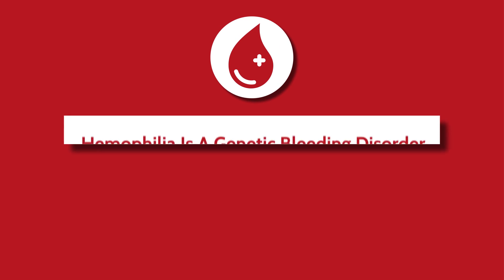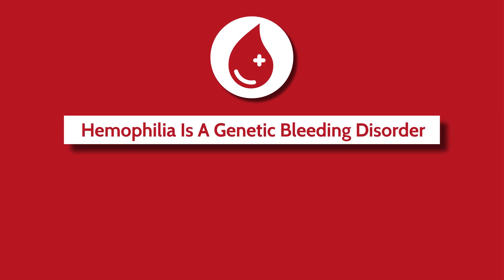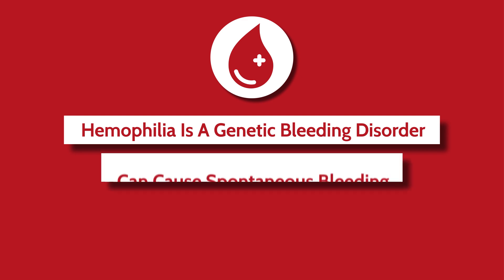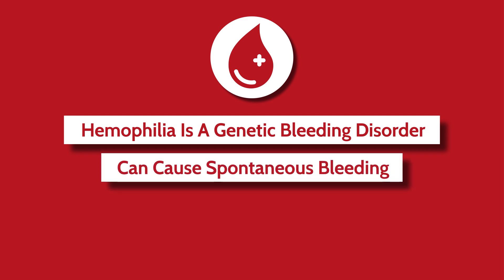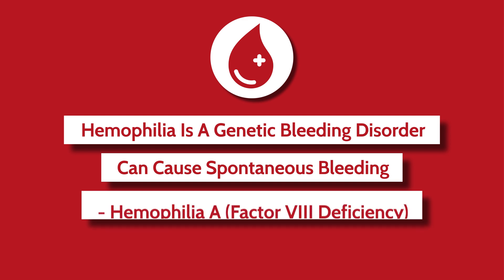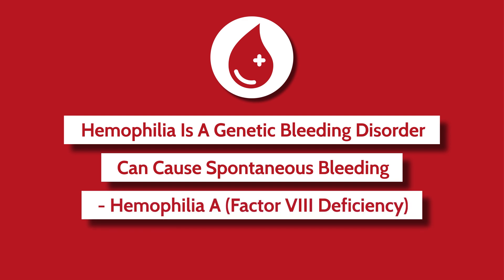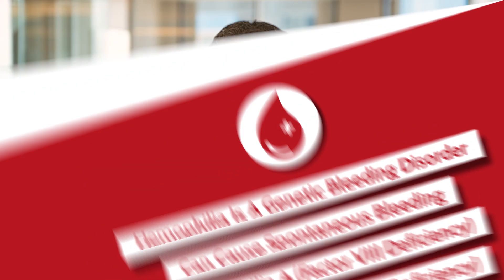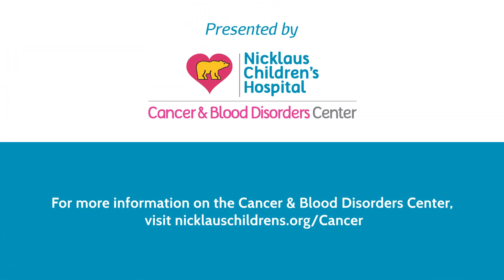What is hemophilia? Dr. Guillermo De Angulo explains.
Learn about hemophilia with Associate Director of the Bone Marrow Transplant Program, Dr. Guillermo De Angulo.